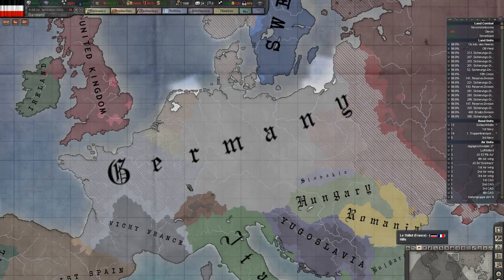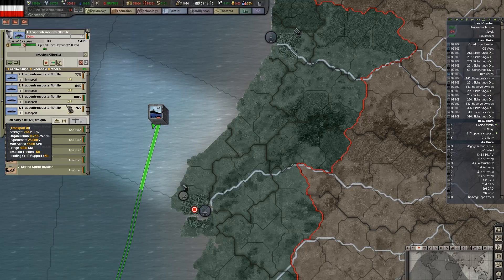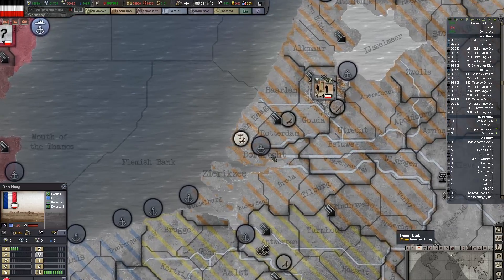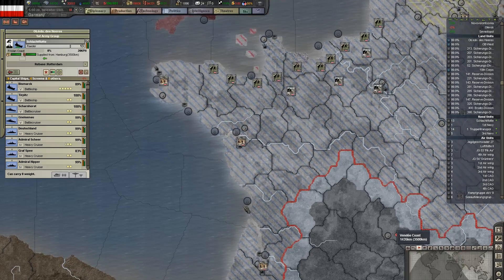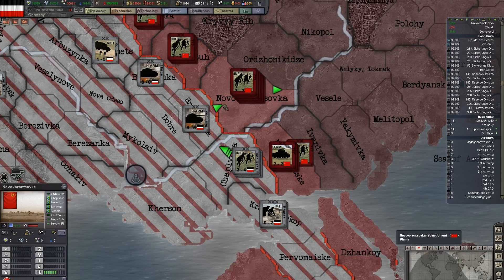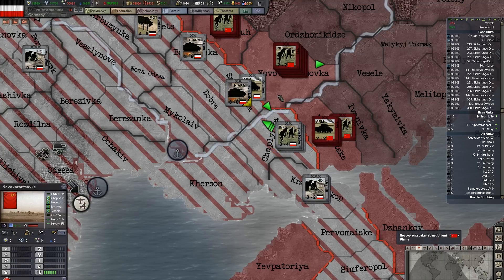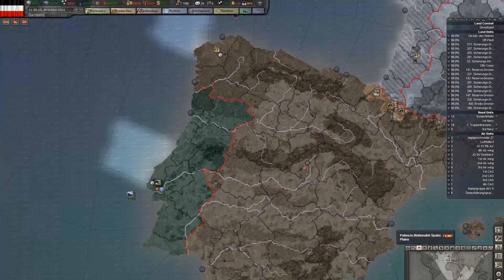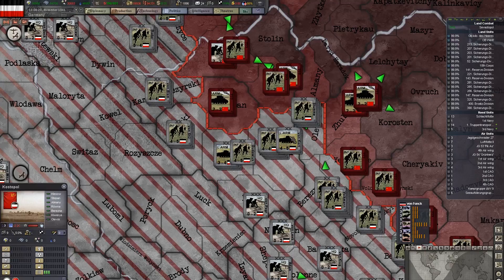Hearts of Iron 3 - Germany - Tutorial Episode 19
My first let's play series of Hearts of Iron 3.  Intended as a tutorial for new players.  I am no expert at the game but thought my experiences as a newbie would be helpful for other newbies to the game.

Game Description:
Hearts of Iron III lets you play the most engaging conflict in world history, World War 2, on all fronts as any country and through multiple different scenarios. Guide your nation to glory between 1936 and 1948 and wage war, conduct diplomacy and build your industry in the most detailed World War 2 game ever made.

Featured DLC:
Hearts of Iron III Semper Fi: Dies Irae Götterdämmerung
Hearts of Iron III: For the Motherland
Hearts of Iron III: Their Finest Hour